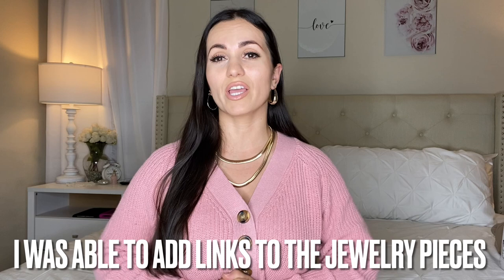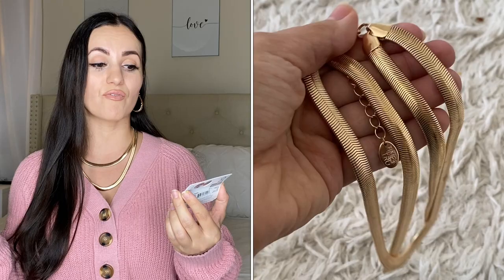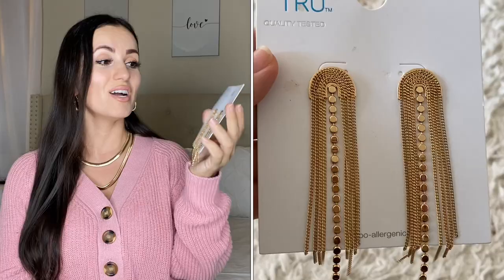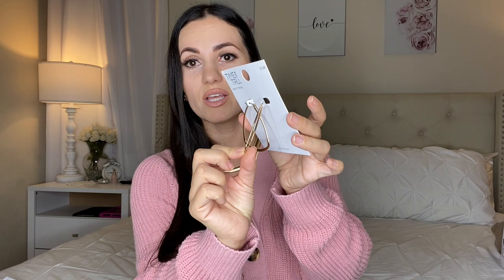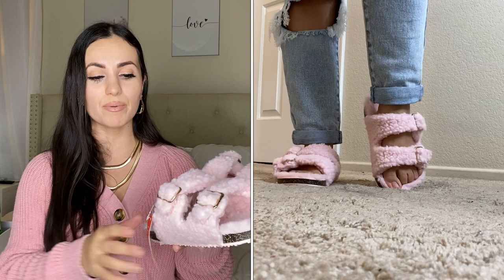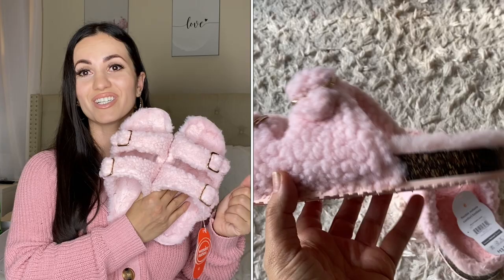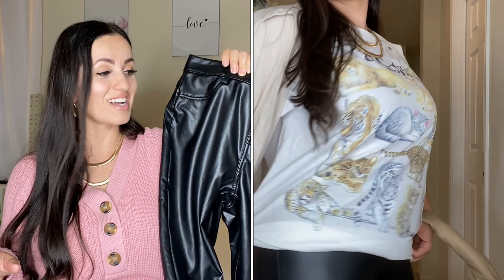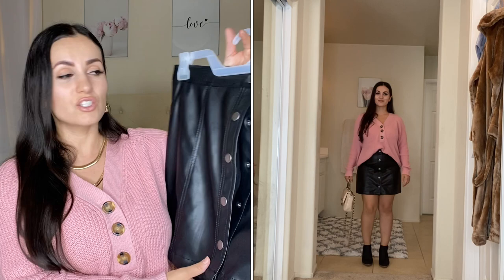BIGGEST WALMART HAUL YET! New Walmart Fall clothing try on haul PLUS FALL OUTFIT IDEAS!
Fibifaith

Fibi

My Stats
Small/Medium in tops & dresses
4/6 jeans
Size 6 shoes, size 7 In boots
34ddd
5 ft. 1in.

Time and tru gold small hoop earrings
Time and tru Gold snake chain necklace
Time and tru Gold tassle earrings
Time and tru gold big hoop earrings
Time and tru scrunchie nude handbag
No boundaries Nude chain handbags
Time and tru white hiker boots
Scoop gold metallic boots
C wonder white espadrilles flats
Amazon shoe Cushions
Wonder nation pink Sherpa slippers
Time and tru pink sweater with big buttons (sold out online, In stores only )
Time and tru white button up career top
Time and tru white sweater vest
Time and tru faux leather jeggings
Time and tru faux suede jeggings
No boundaries faux suede skirt
No boundaries faux leather skirt
Celebrity pink long sleeve floral top
Celebrity pink gray floral Long sleeve top
Time and tru leopard dress
2pack men’s tiger white and black graffic tshirts
Time and tru nude button up top/ cover up/
Time and tru gray coat
Time and tru pink coat
No boundaries black Sherpa jacket
No boundaries pink Sherpa jacket
No boundaries white Sherpa jacket
No boundaries camel Sherpa jacket
Baby girl Burgandy bodysuit
Black baby girl bodysuit
Nude baby girl pants